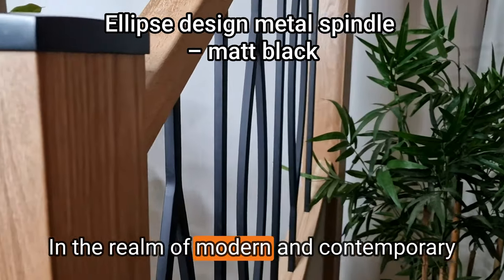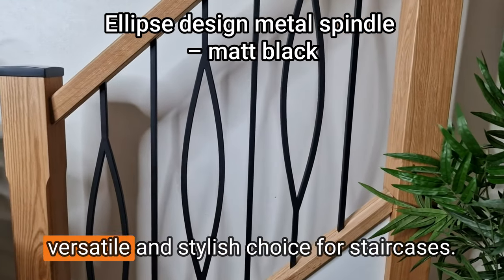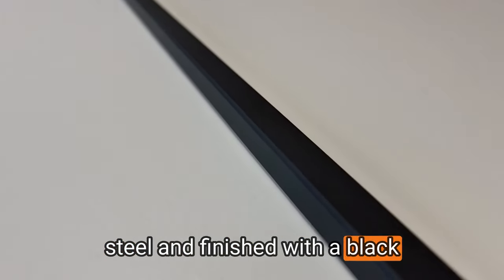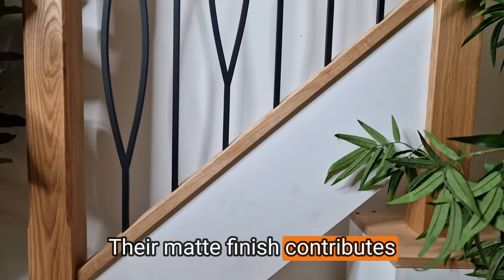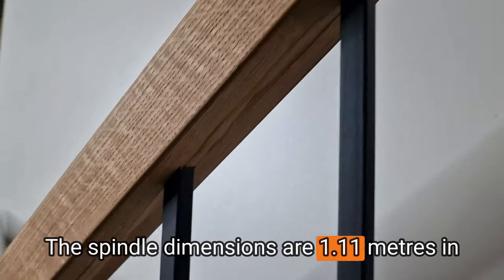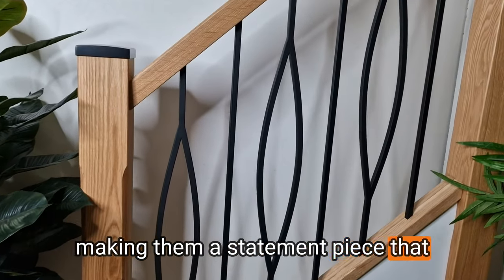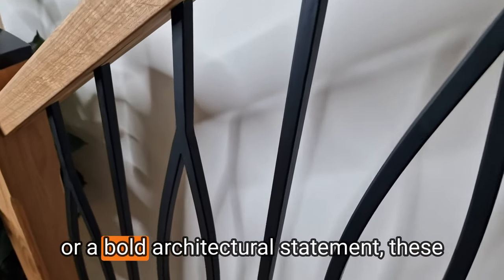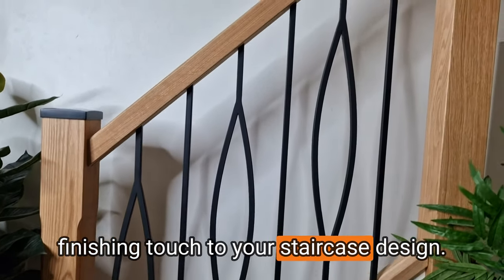Ellipse design metal spindle – matt black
Ellipse design metal spindle – matt black These spindles are part of the modern and contemporary black metal range. These spindles can be used with either our adjustable angle bracket, which screws onto a hand and base rail, or can be used as an embedded option with a pre-grooved hand and base rail.

These spindles are part of the modern and contemporary black metal range.

These spindles can be used with either our adjustable angle bracket, which screws onto a hand and base rail, or can be used as an embedded option with a pre-grooved hand and base rail.

*Important – main profile/rod is of square construction*

The spindles are made from mild steel with a black powder coating with a matt finish.

Spindle size: 1115mm x 12.7mm x 12.7mm

Product Code: FR00504